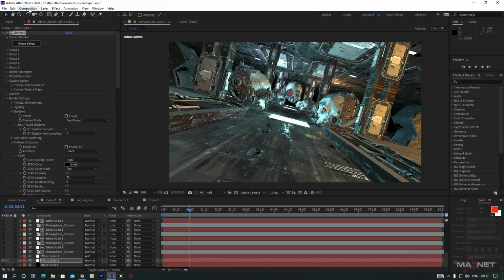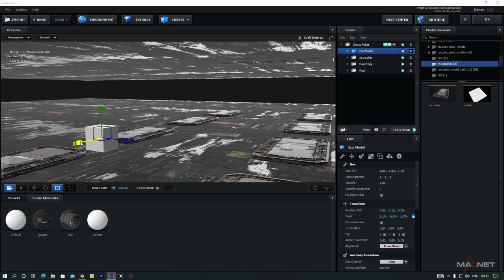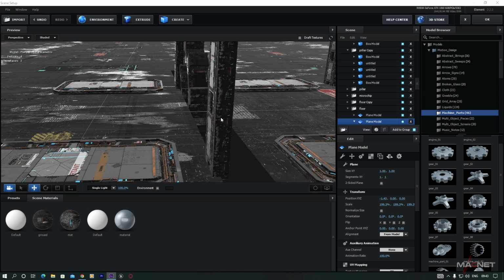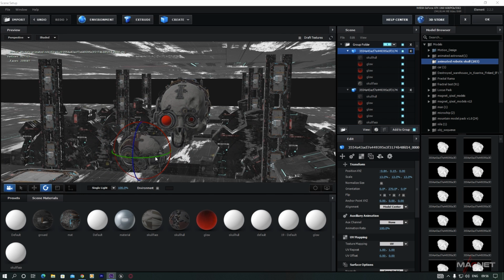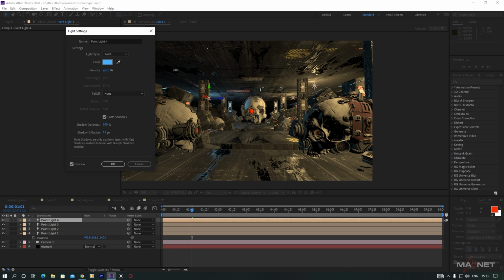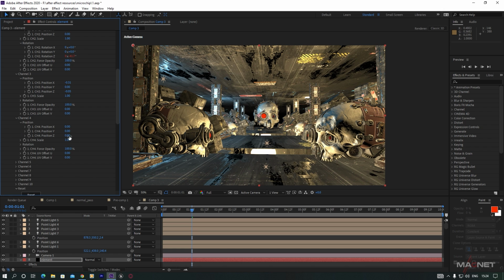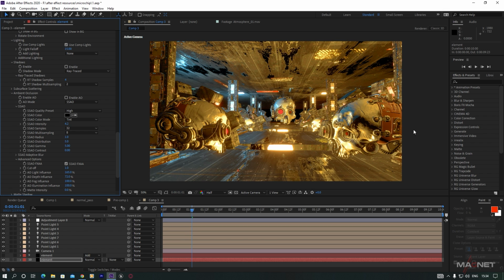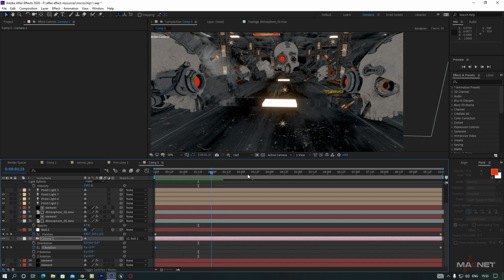Element 3D compositing tutorial II After effect II Element 3D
Hello friends,
In this video, I show how to create a Sci-fi engine room animation inside the element 3D, Hope you all like it.

I'm Amit
Signing out...